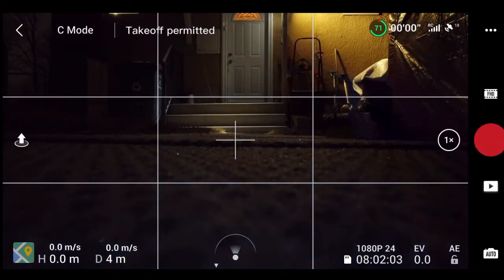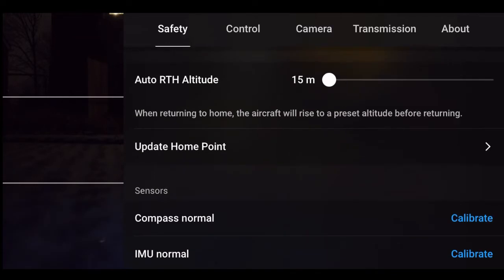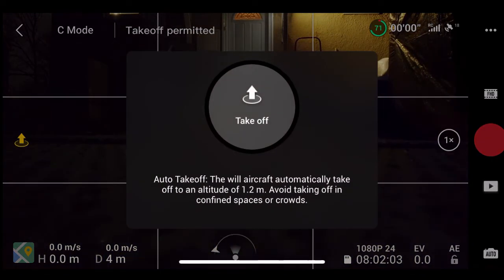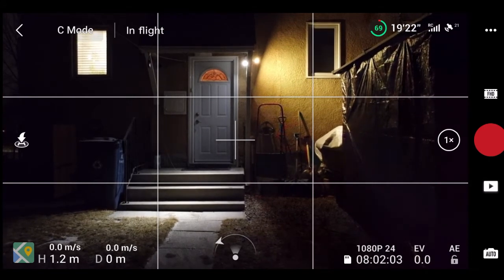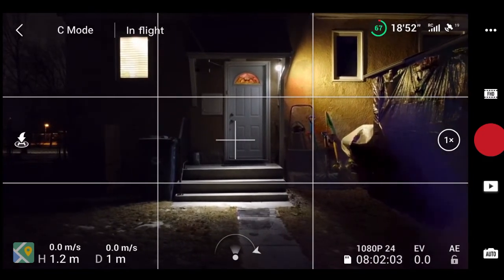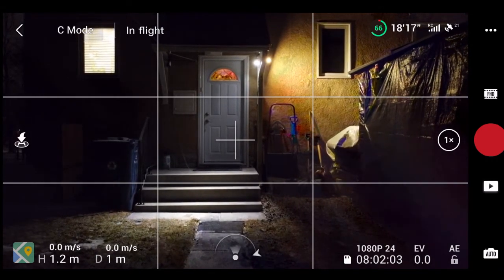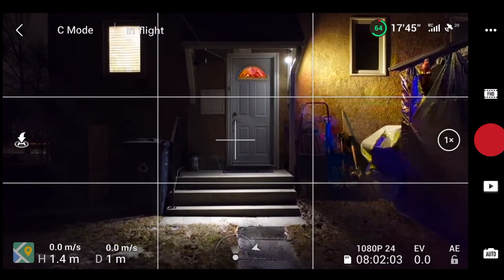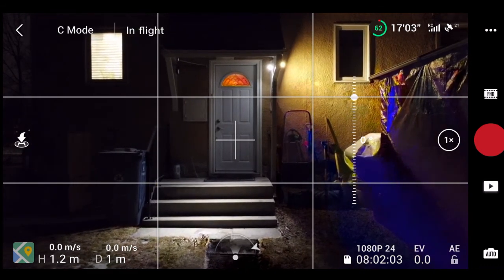Ocusync2 penetration test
Using my DJI Mini 2 I decided to see just how good OcuSync was.
OK I was bored , it was dark out and I have already done night flying around my house :-)
I decided to launch the Mini in my back yard and walk through the house as it hovered  and see if there was any signal loss.
My house is quite old and , therefore, made of thick materials such as lath and plaster (no drywall in this abode!).
For safety sake I had the drone set to "hover" in case the signal was lost.
After this little guy went spastic in a previous video , I am starting to trust it again. This video proves that out.